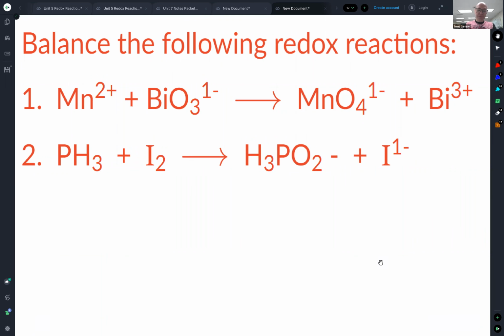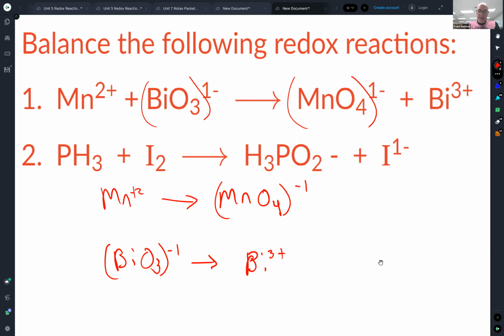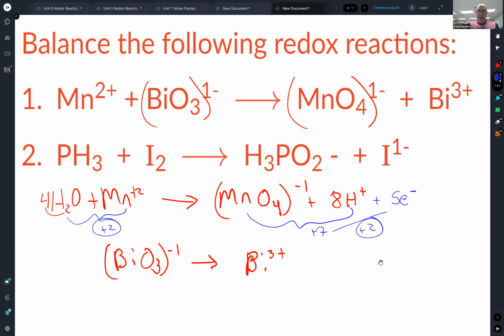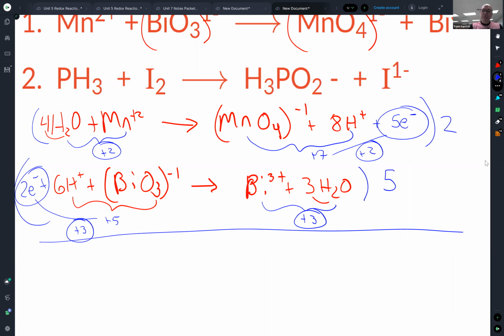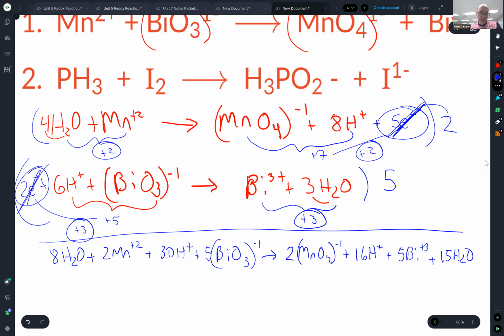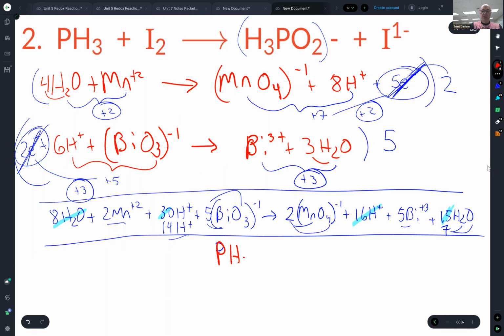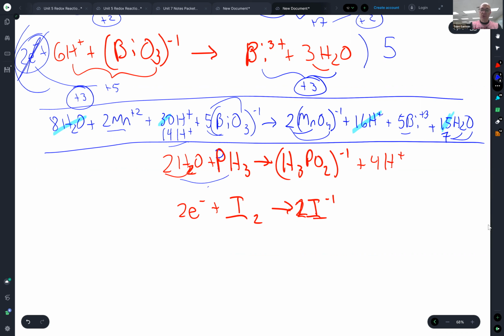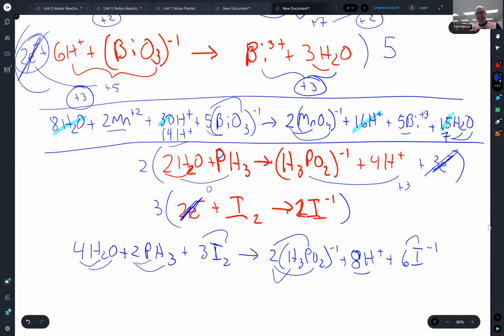Unit 11 Topic 3 Homework